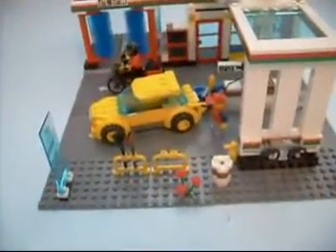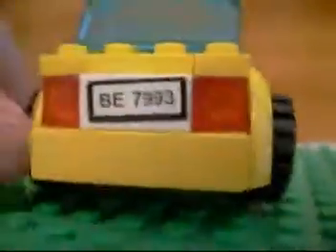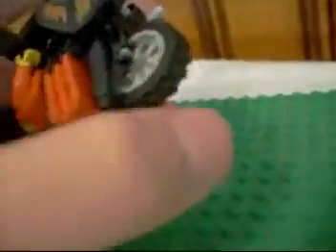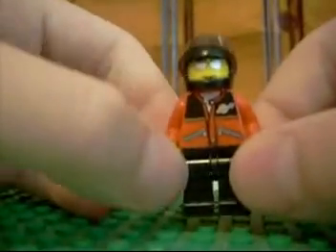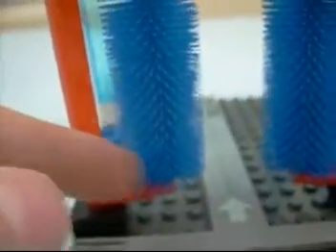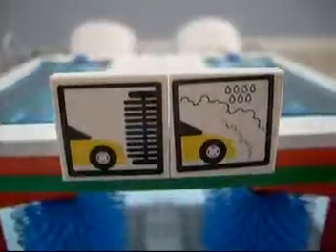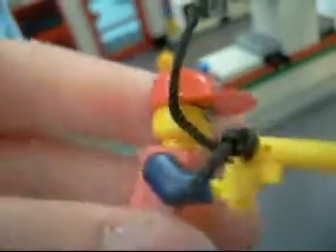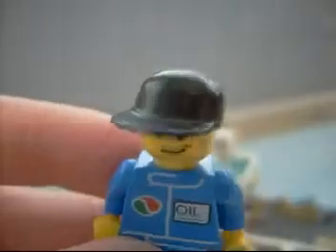Lego city service station tour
This is yet another tour i made. You get all the info. on the lego city service station. set no. 7993 (i think)